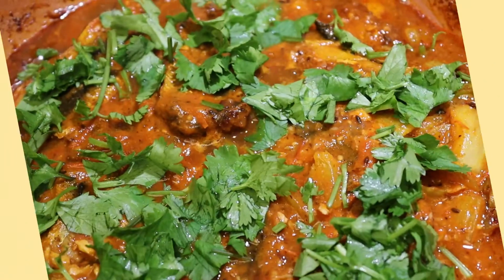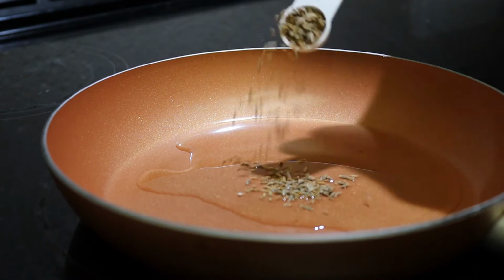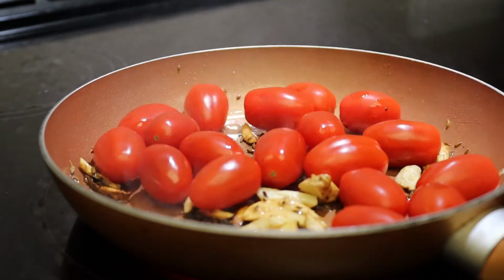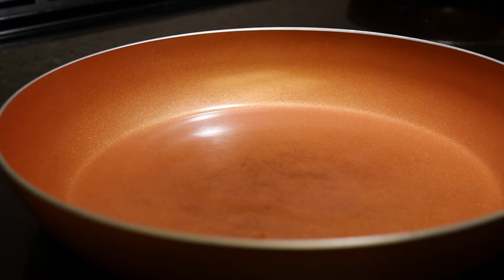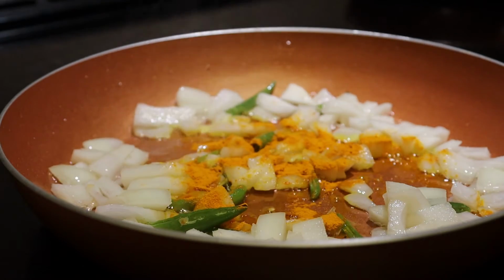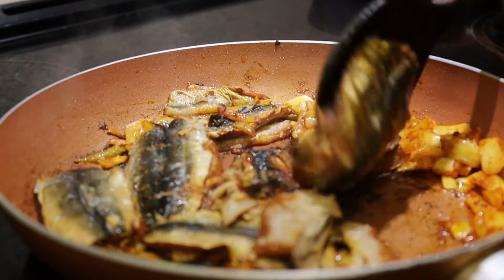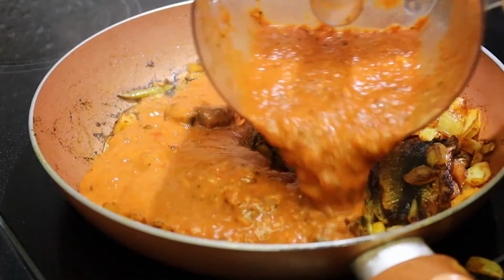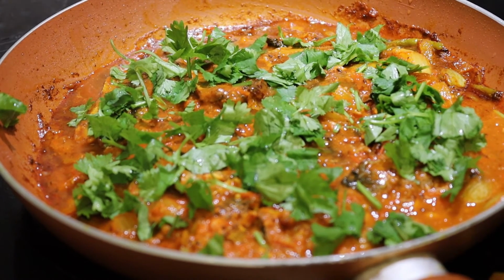Nepali Cuisine - Herring ko Achaar